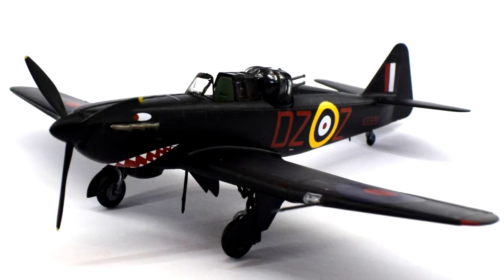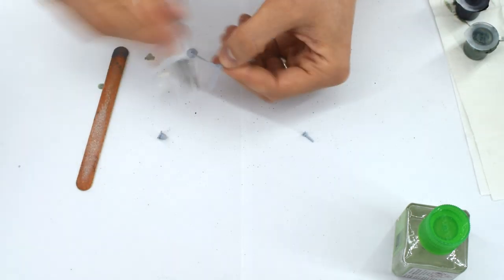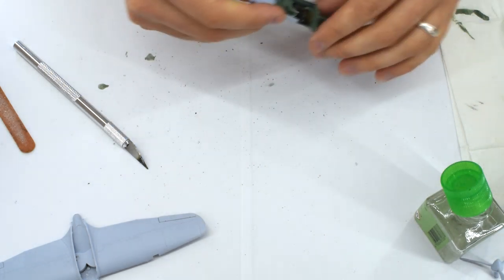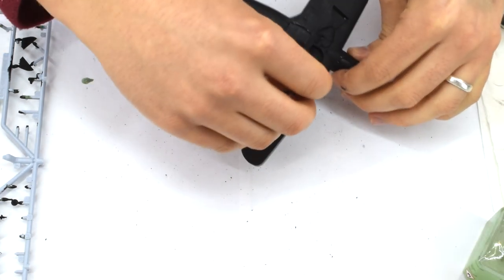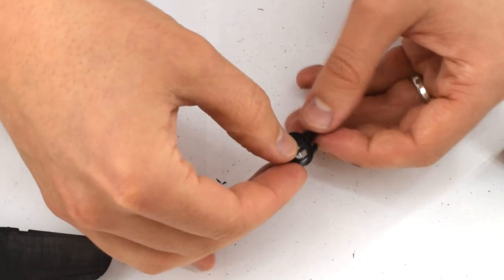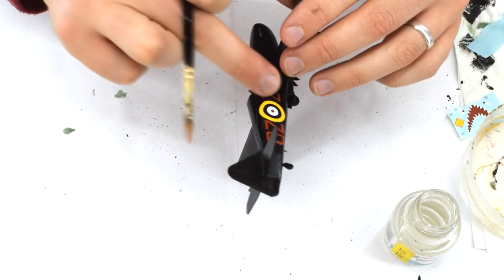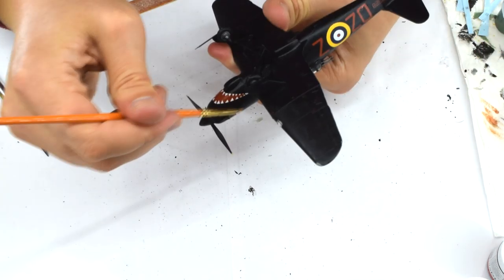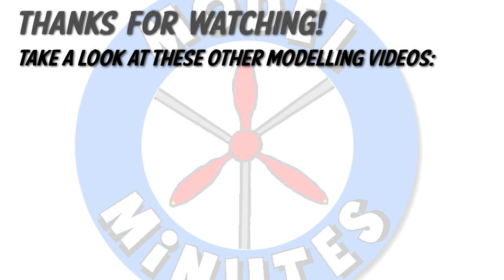Airfix BP Defiant Mk.1 - 1/72 Scale Plastic Model Kit - Build & Review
The Boulton Paul Defiant was born from the idea that a fighter aircraft with a single turret could successfully engage and destroy enemy bombers and fighters. Introduced in the late 1930's to RAF service, it did see very limited success in the early stages of World War 2. During the battle of Britain however, the shortcomings in it's design were realised and it was removed from daylight operations, taking up a reasonably successful role as a night fighter.

Join me in this video as I build & Review the 1/72 scale plastic model kit of this interesting aircraft from Airfix.

Merch!